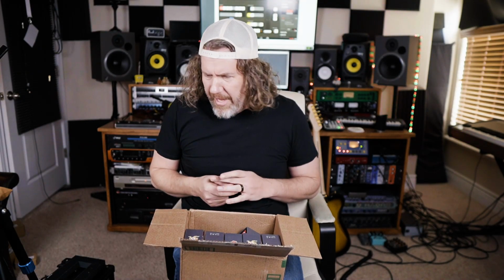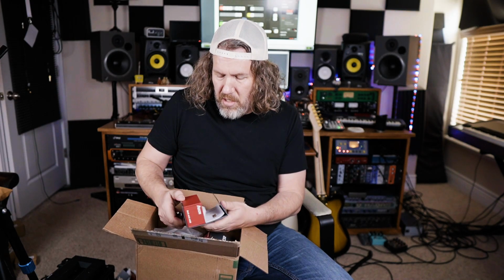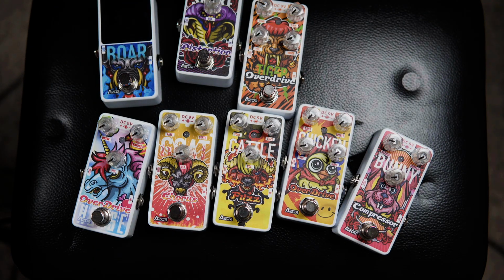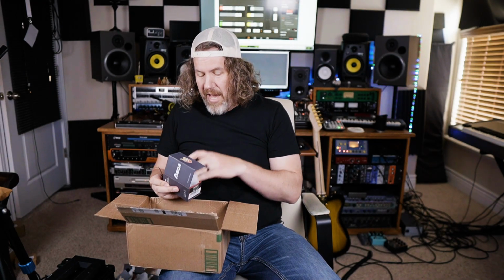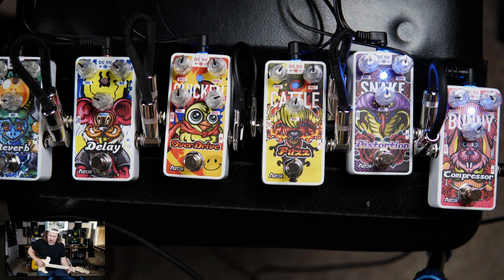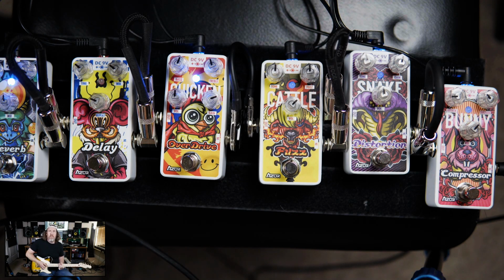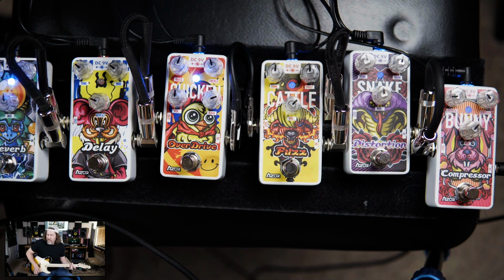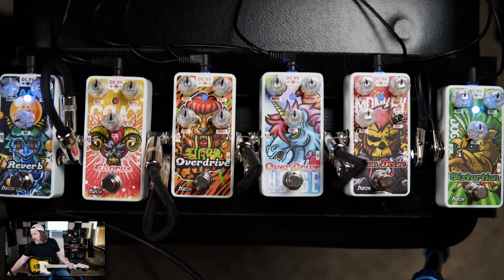NEW - All The AZOR Pedals - Unboxing and Playthrough!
Mouse Delay
Dog Distortion
Horse Overdrive
Snake Distortion
Dragon Reverb
Chicken Overdrive
Boar Tuner
Goat Chorus
Cattle Fuzz
Monkey Leon Drive
Tiger Overdrive
Bunny Compressor

Most the gear I use can be found here as well

Please consider supporting the channel by donating to the tip jar down below and clicking on the Amazon links, this really helps to support the channel and bring you guys better content from me.

Camera and Audio Gear I Use:

Focusrite ISA One Pre: 6th